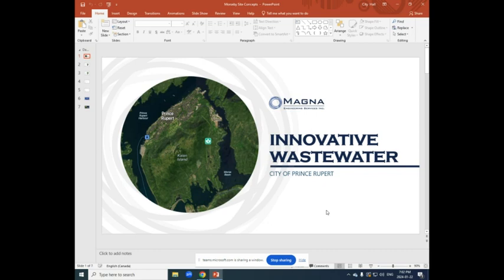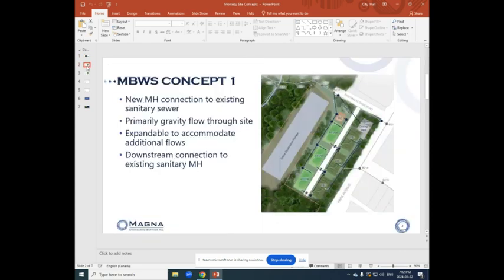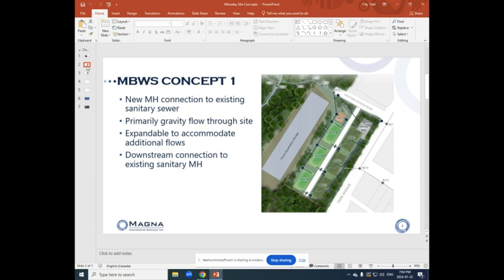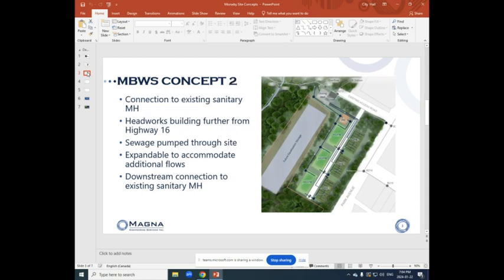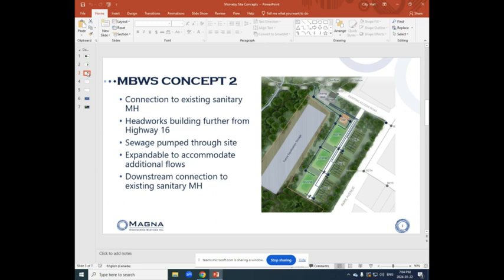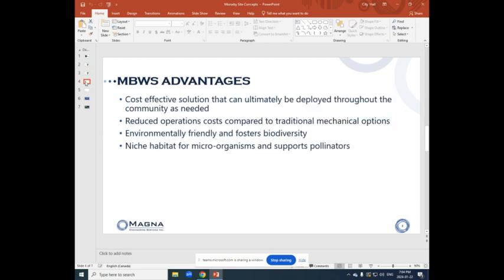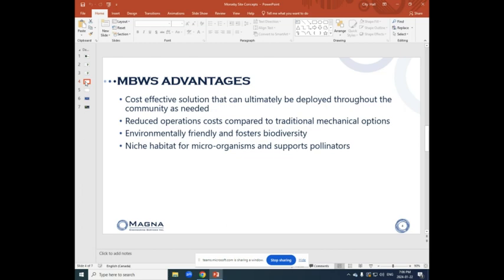Regular Council Meeting - January 22, 2024